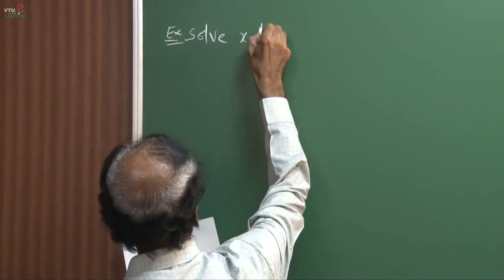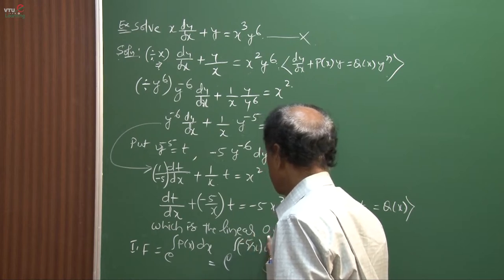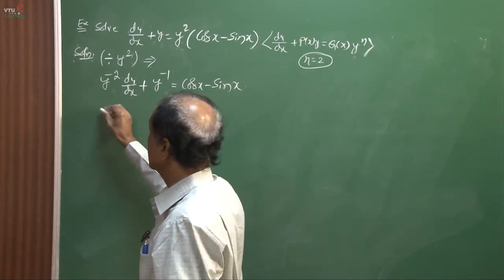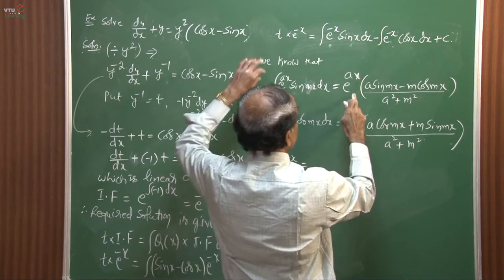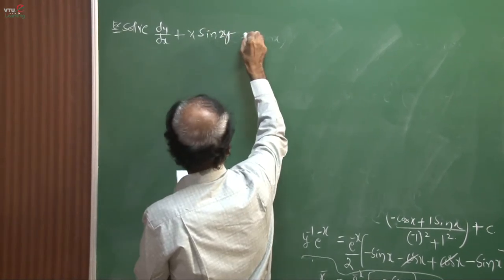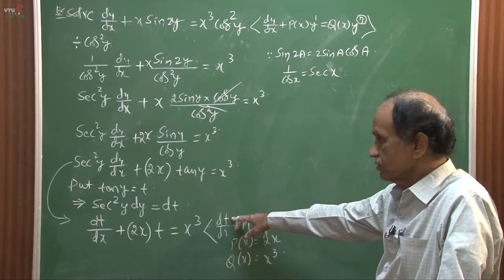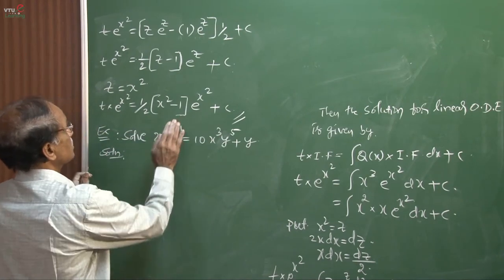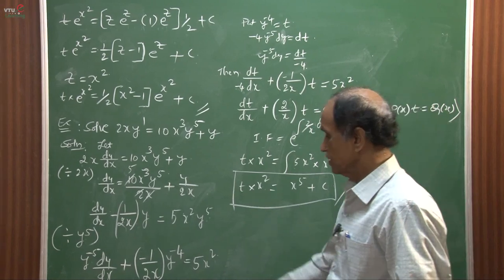Differential Equations - Lecture 8